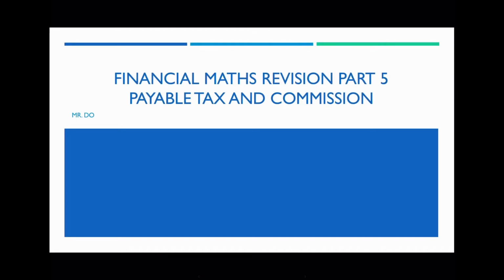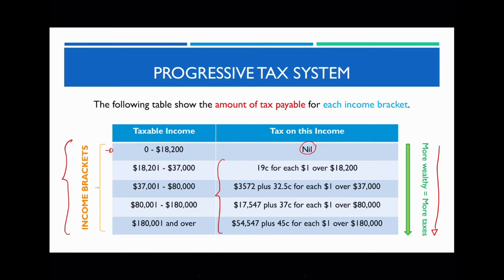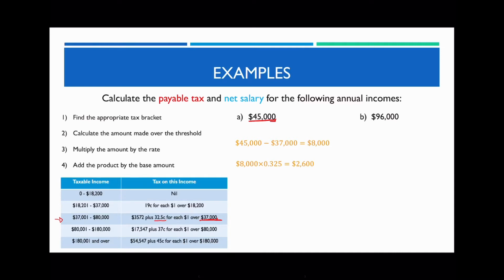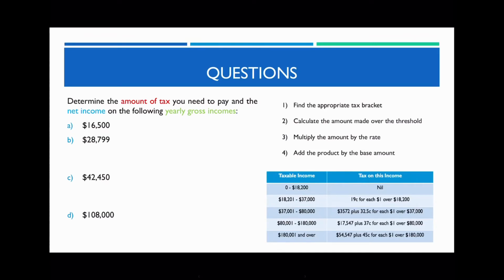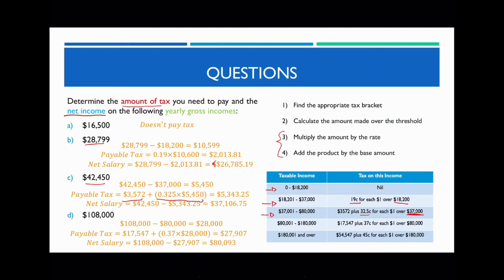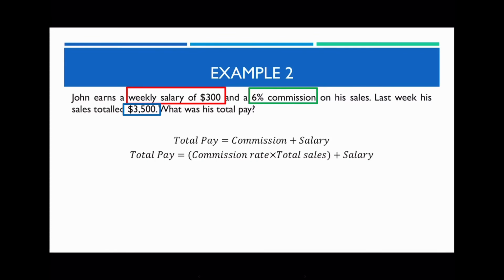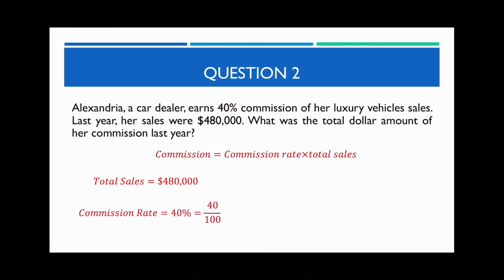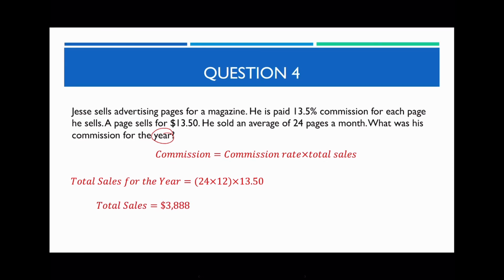Financial Maths - Payable Tax and Commission